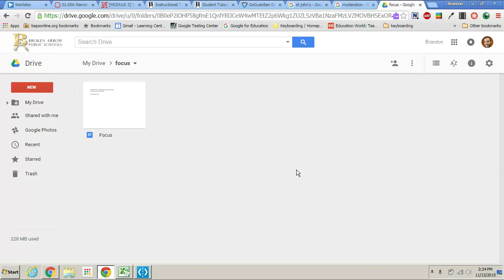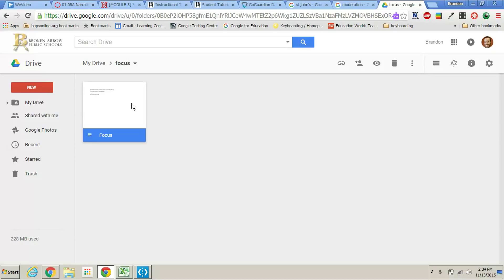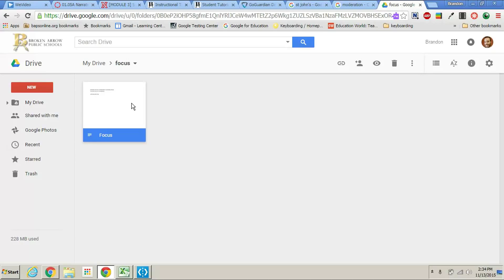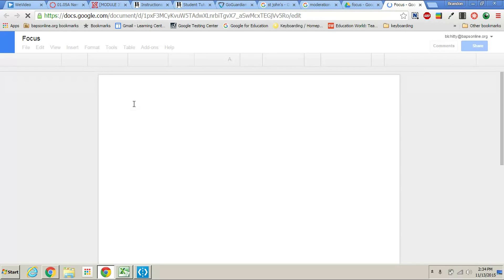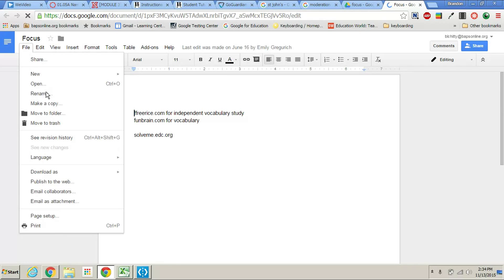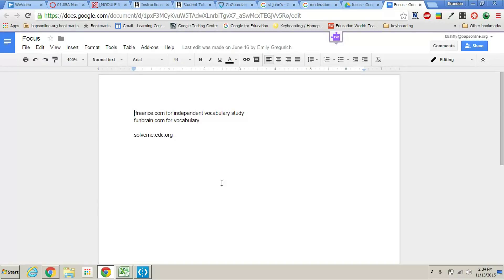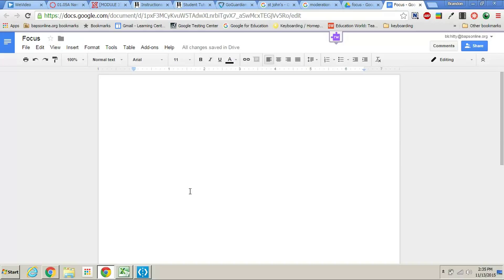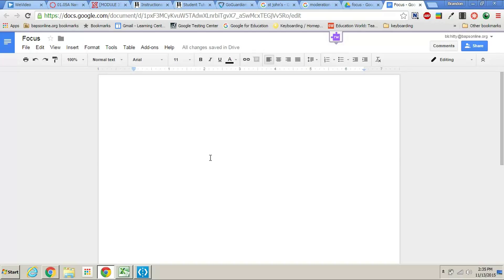How to print from your Chromebook